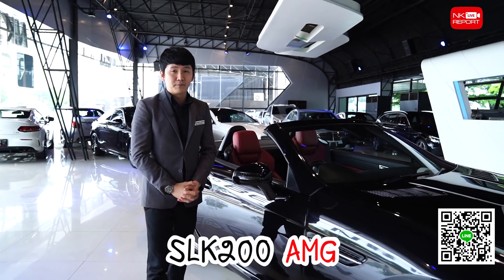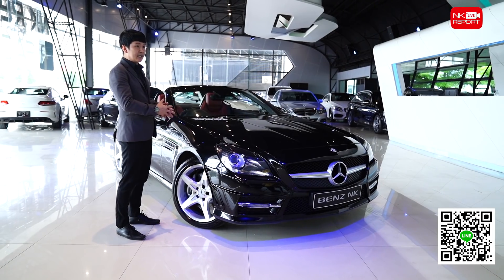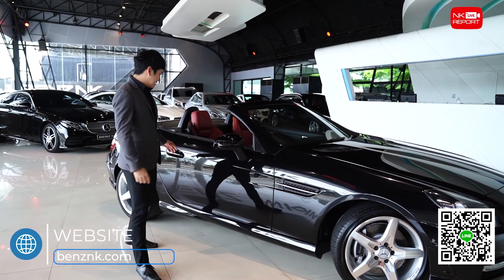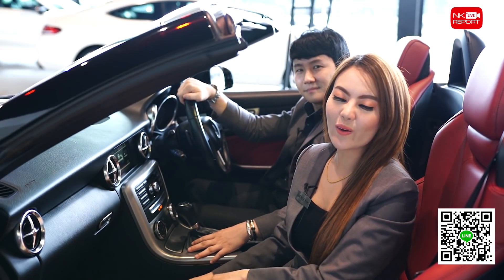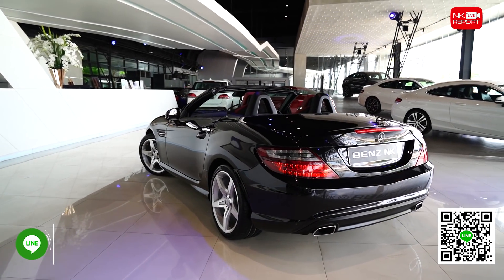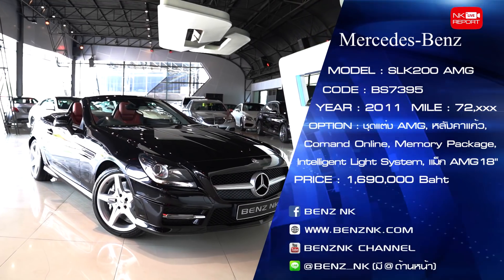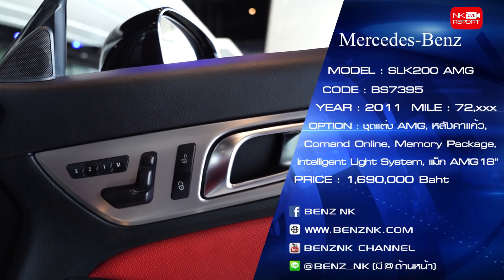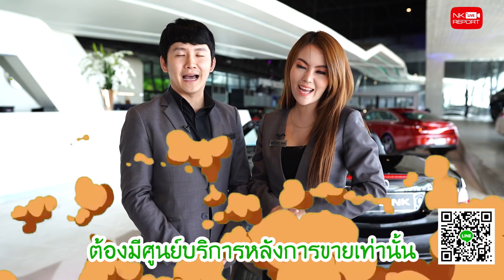Hot price of the week! 🔥 เพียง 1.69 ล้าน SLK200 AMG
Hot price of the week! 🔥 เพียง 1.69 ล้าน SLK200 AMG สวยถูกใจในราคาถูกจัง ราคานี้มีคันเดียวเท่านั้นนะคะ สอบถามข้อมูลเพิ่มเติม ✅✅ Add Line

✅ Model: SLK200 AMG (Code : BS7395)
✅ Year: 2011 / Mile: 72 ,xxx กม.
✅ Price: 1.69 ล้านบาท
✅ Option: ชุดแต่ง AMG, Comand Online, หลังคาแก้ว, Memory Package, Intelligent Light System, แม็ก AMG 18"

*เงื่อนไขเป็นไปตามที่บริษัทกำหนด ขอสงวนสิทธิ์ในการเปลี่ยนแปลงเงื่อนไขโดยมิต้องแจ้งให้ทราบล่วงหน้า